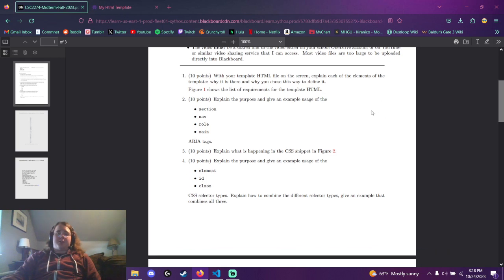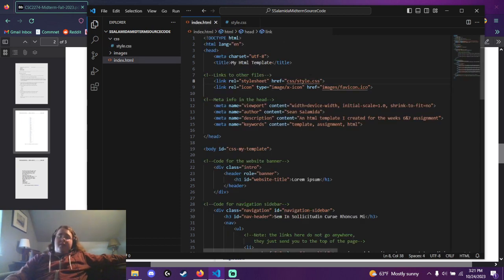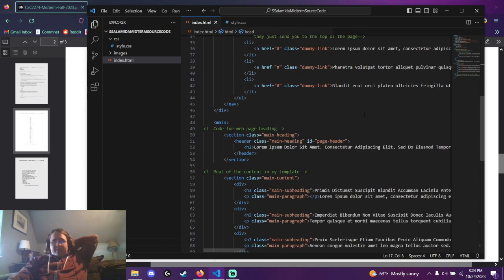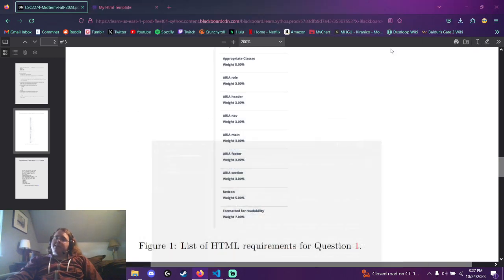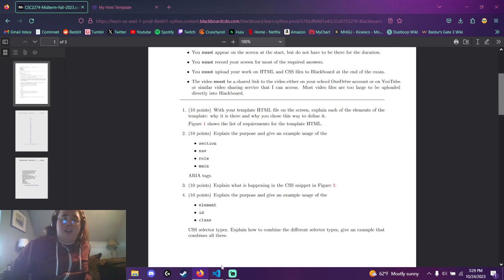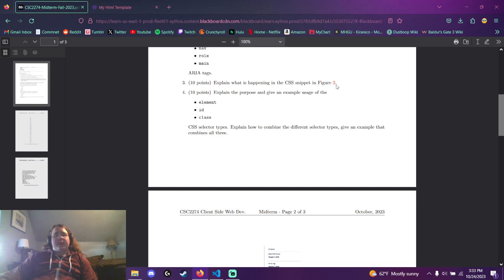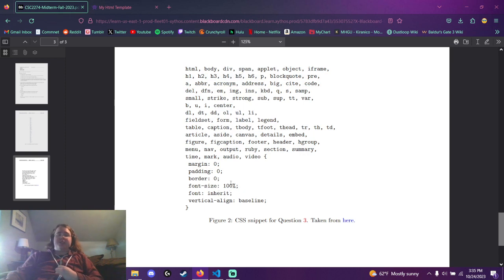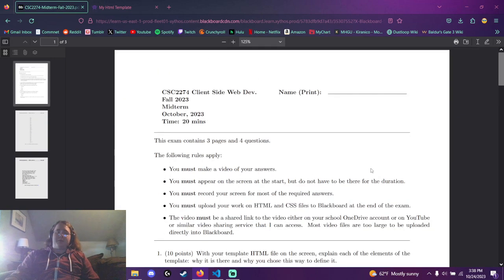SSalamidaMidtermAnswers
Answers for my Client Side Web Development Midterm